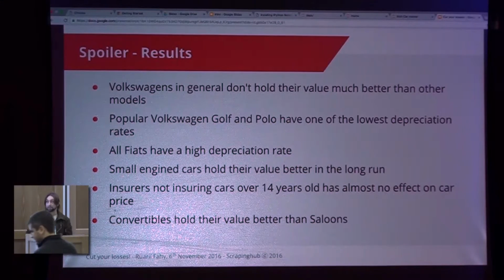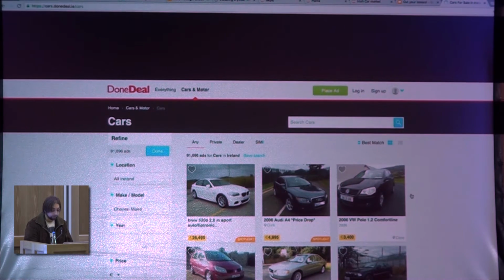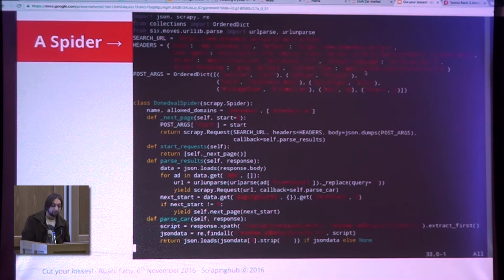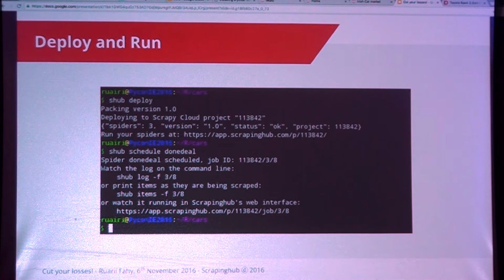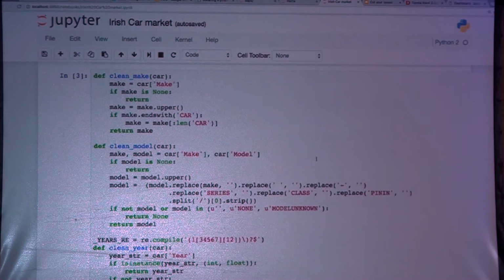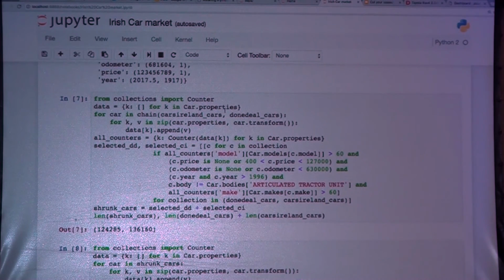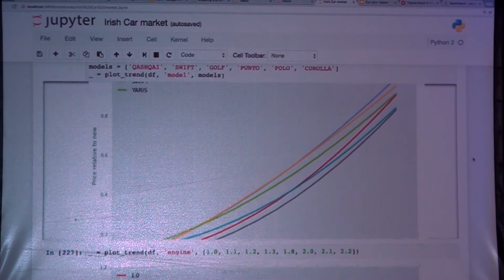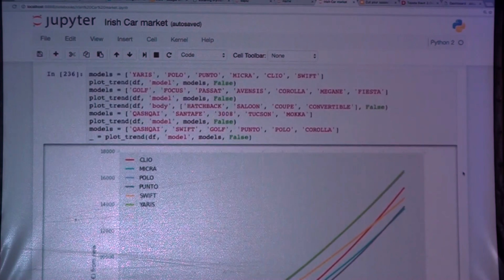Cut Your Losses! How to Use Web Scraping to Analyse Ireland's Used Car Market - Ruairi Fahy